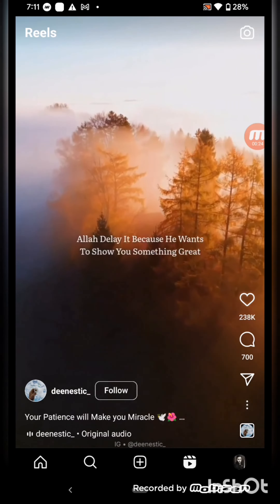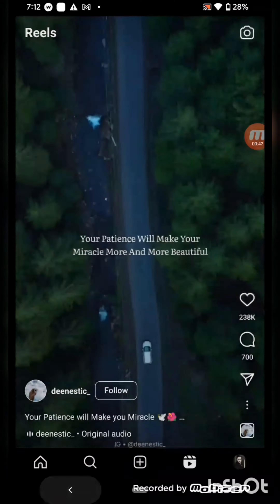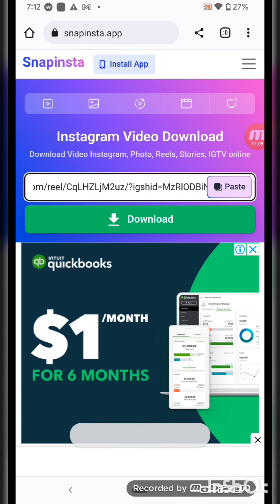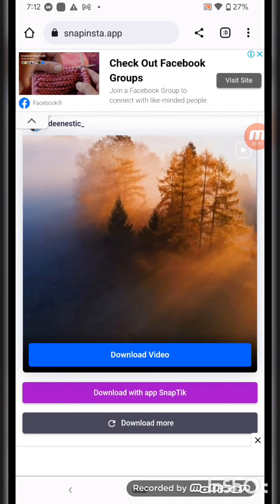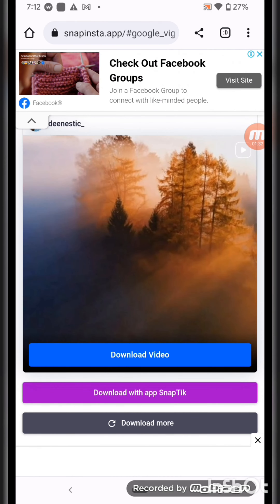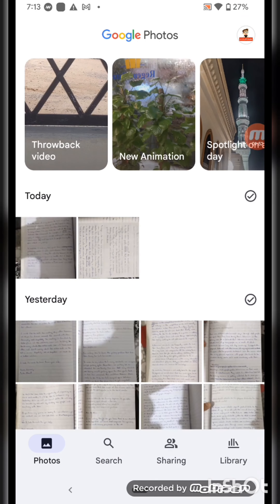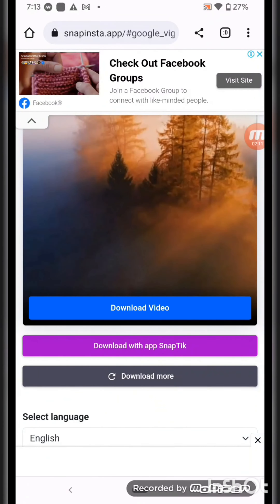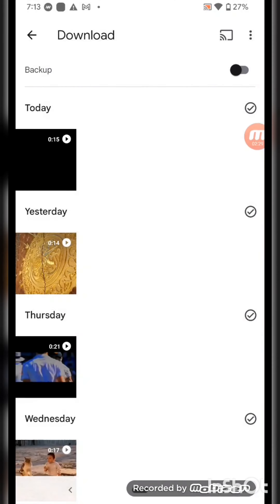How to Download Instagram Reels Video in 2023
This video is for those mobile users who want to figure out how to download Instagram reels. Hopefully, this tutorial will help you out in sorting this issue.

instagram reels download